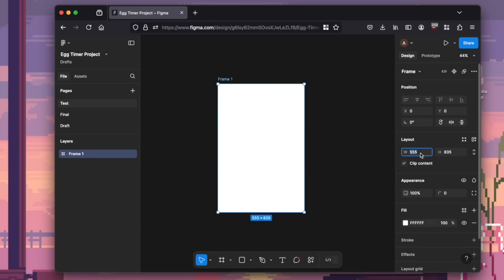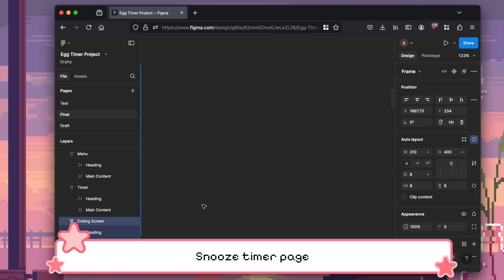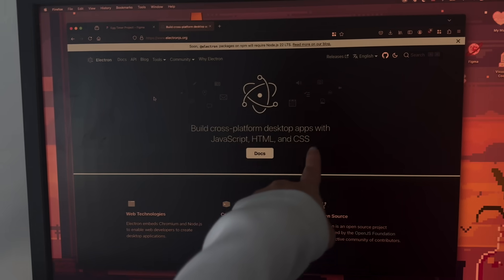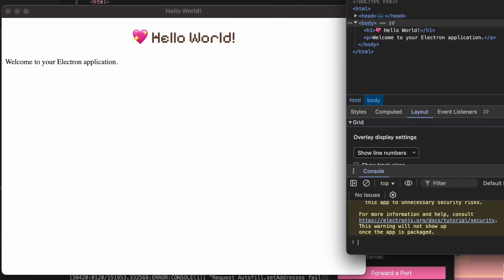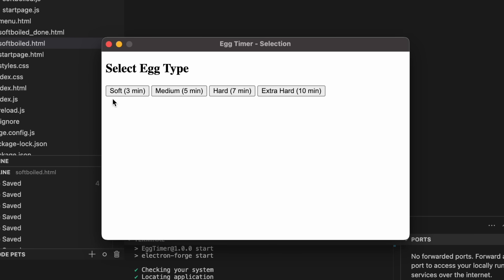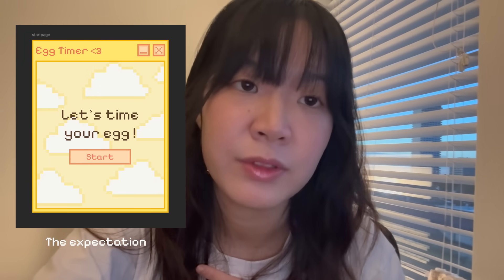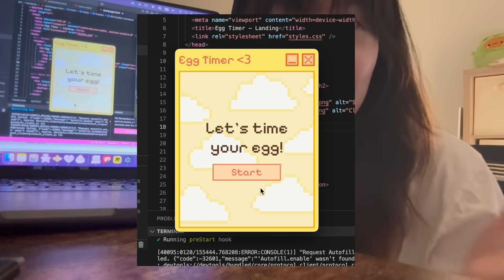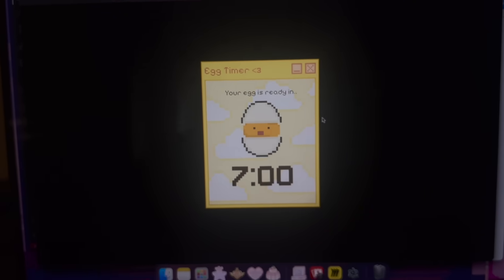Coding my first app from scratch (aesthetic & cozy raw html css :3)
Hi there! Thank you so much for stopping by :))